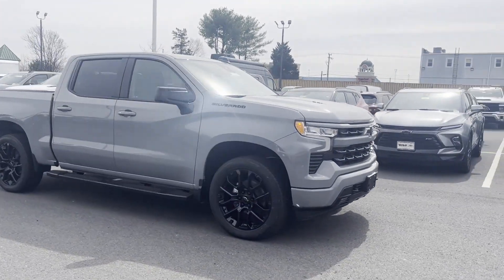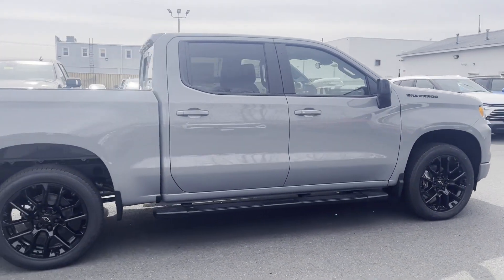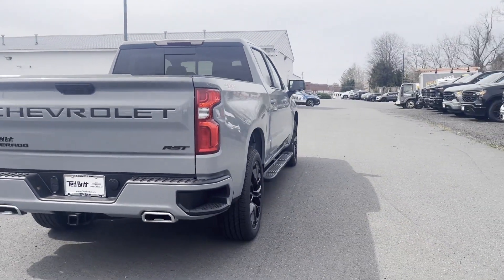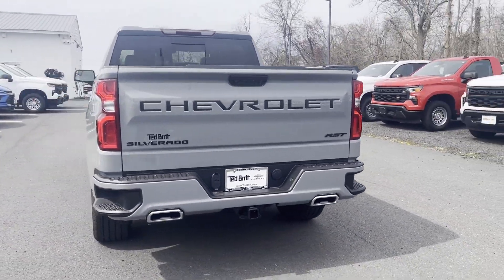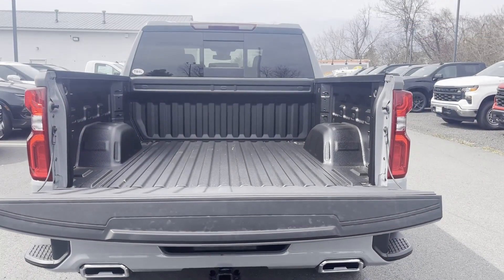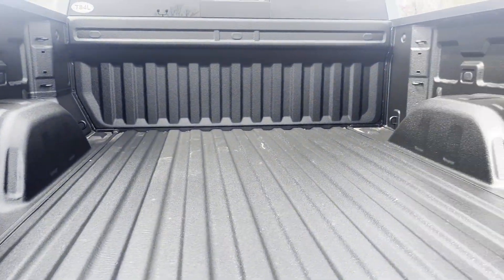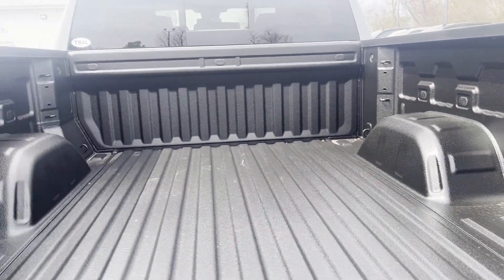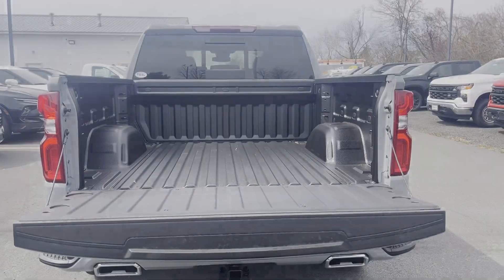2024 Chevrolet Silverado 1500 RST Sterling, Leesburg, Vienna, Chantilly, Fairfax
2024 Chevrolet Silverado 1500 RST 1GCUDEEL1RZ267520 Video

This 2024 Chevrolet Silverado 1500 RST 1GCUDEEL1RZ267520 is full of phenomenal features such as: